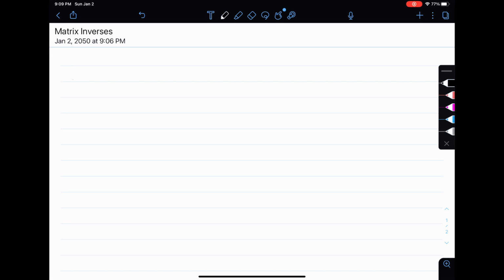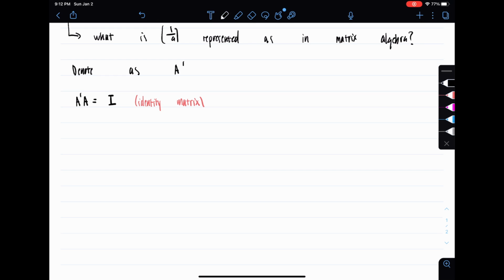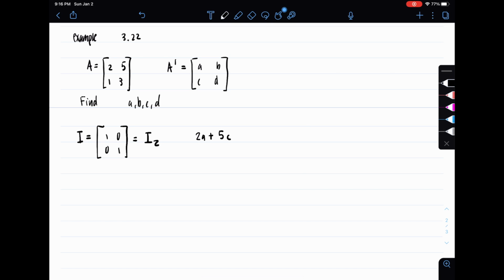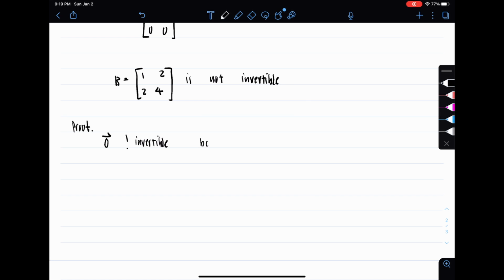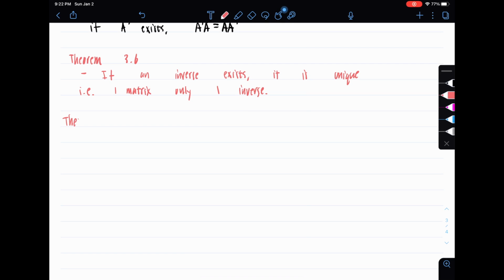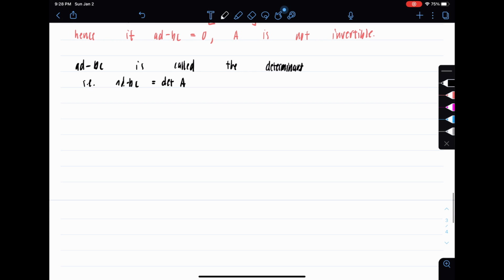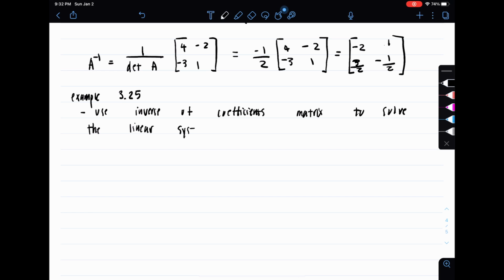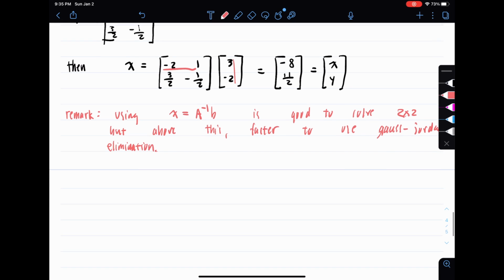Linear Algebra | Introduction to Matrix Inverses | Part 1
CMU 21241 Week 5: Matrix Inverses

CMU 21241 is called "Matrix Algebra" or "Matrix and Linear Transformation" but is a course comparable to Linear Algebra